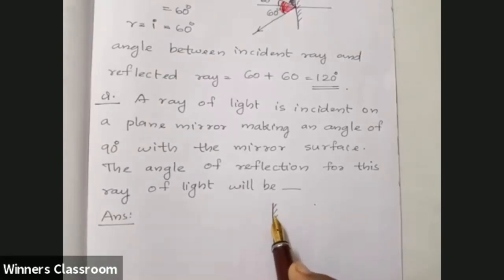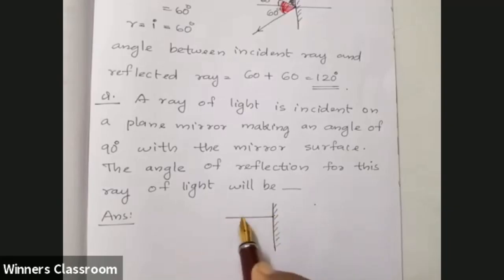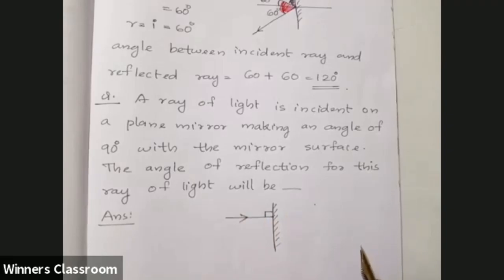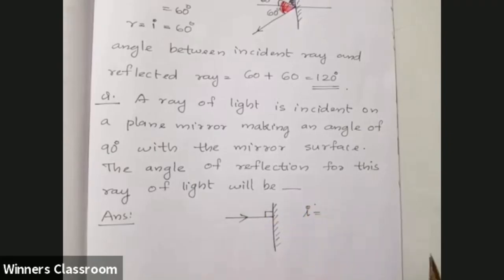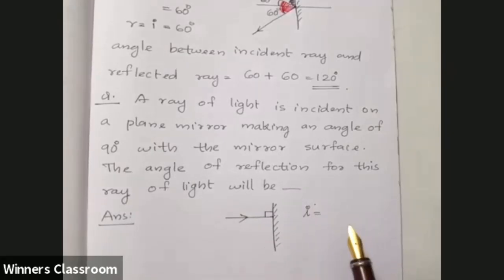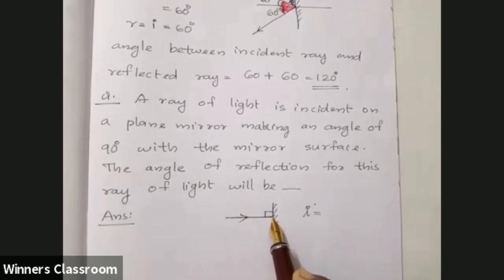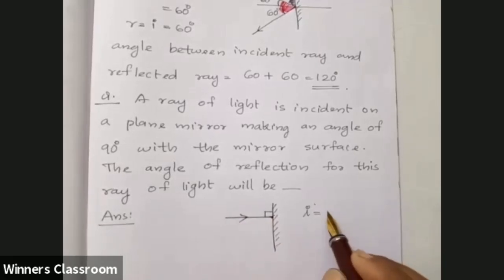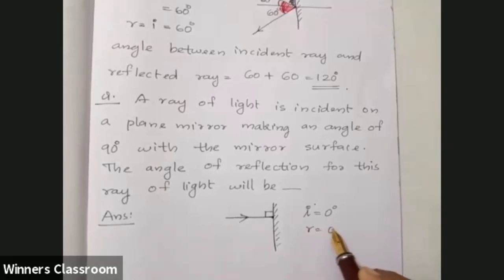Image formed by plane mirror question 7